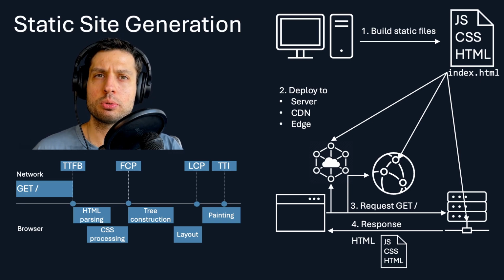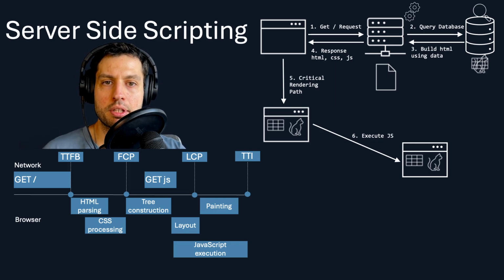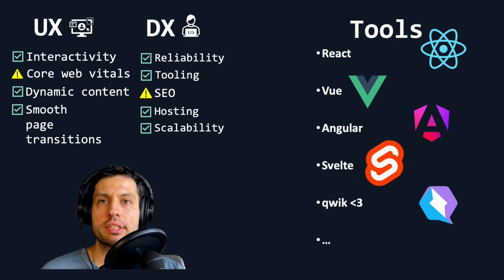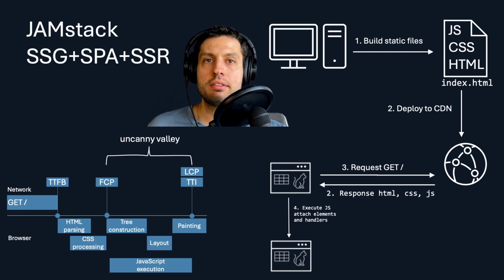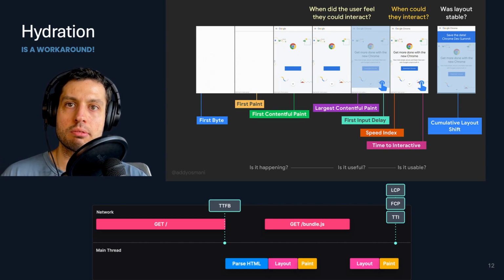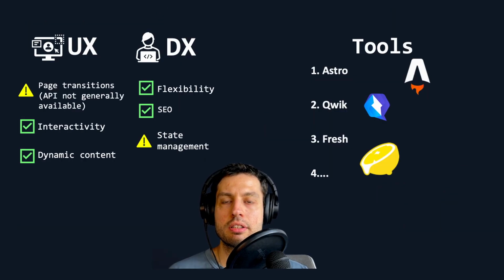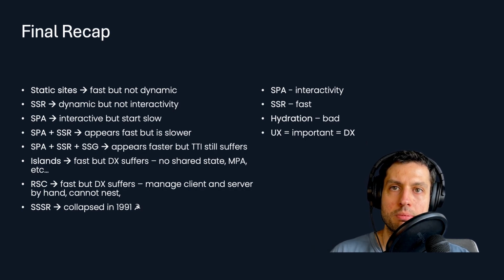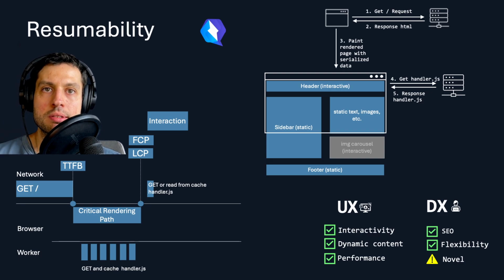Rendering techniques in React, Next.js and more part 2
🚀 Dive into the World of Web Rendering Techniques! 🌐💡

In this video, we explore the diverse landscape of web development, focusing on various rendering techniques that shape how websites and web applications perform and behave. From the speed and simplicity of Static Site Generation (SSG) to the dynamic capabilities of Server-Side Rendering (SSR) and the interactivity of Single-Page Applications (SPA), we cover it all! 🌟

🔍 What we cover:

Static Site Generation (SSG): Quick to load, but not dynamic.
Server-Side Rendering (SSR): Dynamic content, one page at a time.
Single-Page Applications (SPA): Interactive, but slow to start.
SPA + SSR: Appears fast, but has its own trade-offs.
SPA + SSR + Hydration: Quick visual rendering, but longer Time to Interactive (TTI).
Islands Architecture: Efficient, but complex for developers.
React Server Components (RSC): Fast and dynamic, but with development challenges.
Resumability: Instant interactivity, revolutionizing user experience.
💡 Whether you’re a seasoned developer or just starting, this video is packed with insights and analogies (yes, even food analogies!) to help you understand these complex concepts in a simple, engaging way.

✏️ Drop your questions or experiences in the comments below – let’s discuss the future of web rendering!

🕒 Timestamps:
0:00 Introduction
0:37 Static Site Generation (SSG)
4:16 Server-Side Rendering (SSR)
6:30 Single-Page Applications (SPA)
9:20 Hydration
12:08 JAMstack
14:47 ISG
18:22 Islands Architecture
21:20 React Server Components (RSC)
23:40 Recap
25:20 Resumability
28:40 Conclusion